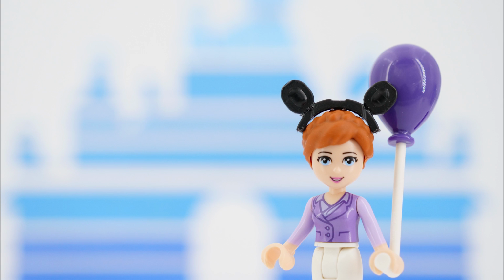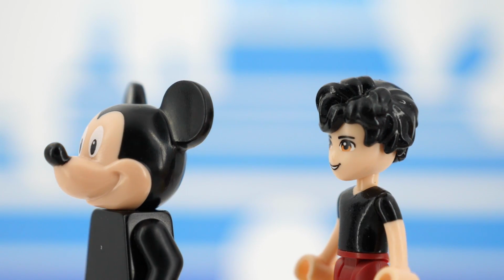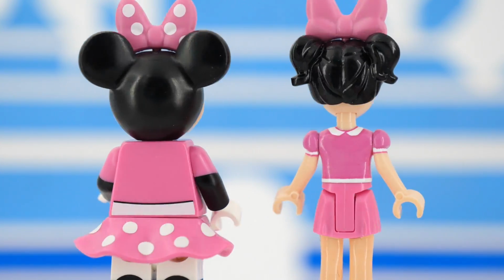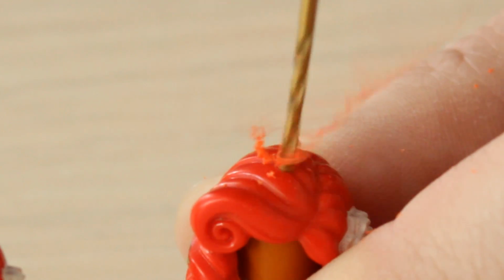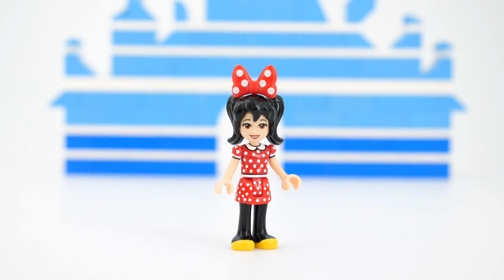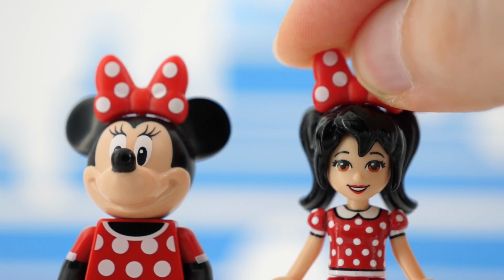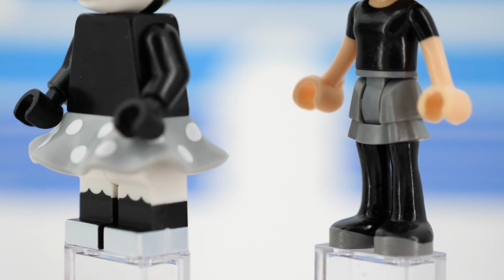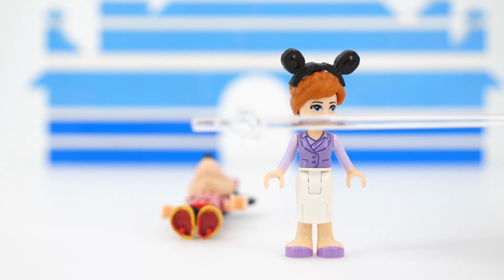Mickey & Minnie Mouse as LEGO Friends Minidolls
Will Mickey & Minnie ever appear in a LEGO Friends set? Hardly. That won't stop me in imagining them both as LEGO minidolls. In several outfits.

Mickey's minidolls are rocking his classic red and white pants outfits. In contrast, Minnie gets 3 minidolls. The first one has a pink dress, the second one wears the red polka dot dress, and the third one's in a silver/grey skirt.

Even if you don't like the clothes I painted for them, you have to admit the hair pieces are awesome! ;)

Wanna learn how I paint the dolls or drill the holes?

Intentions by Anno Domini Beats